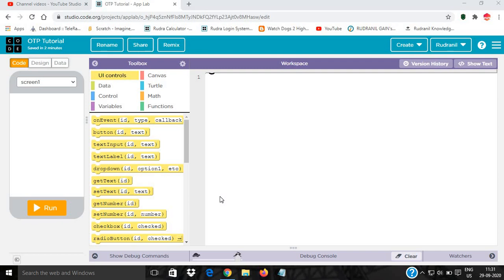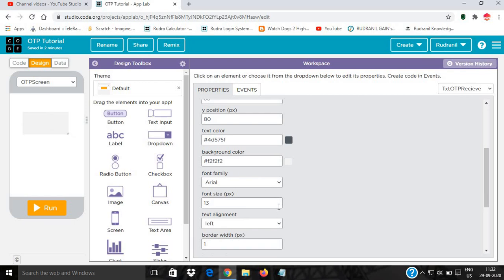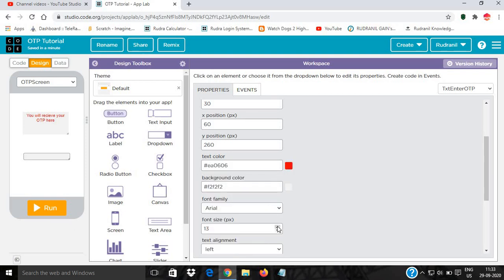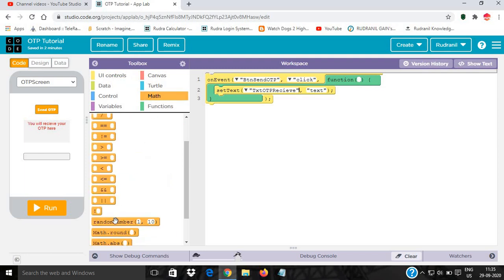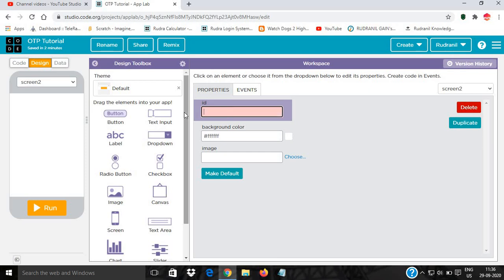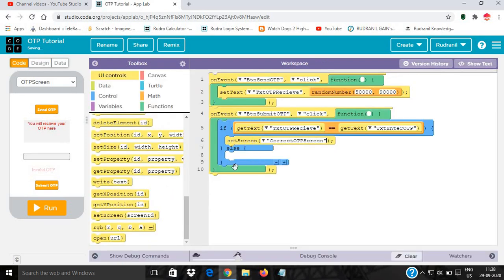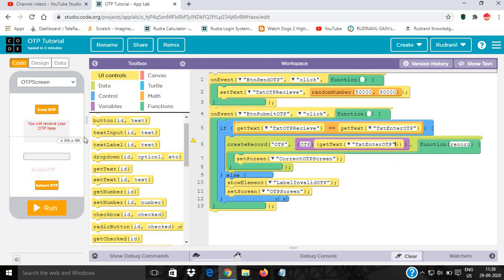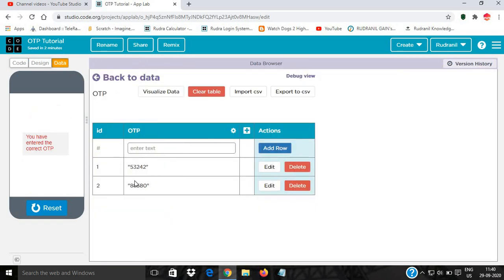Creating An OTP System In Code.org Applab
Hi Guys! Watch this video to learn how to create an OTP System In Code.Org Applab.